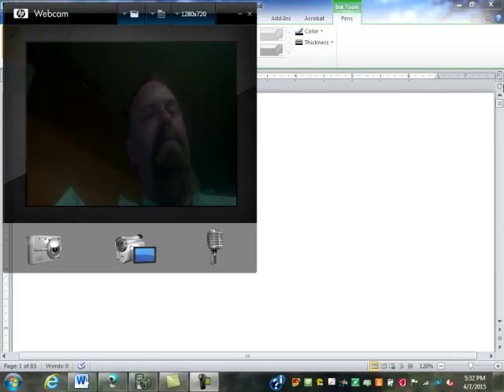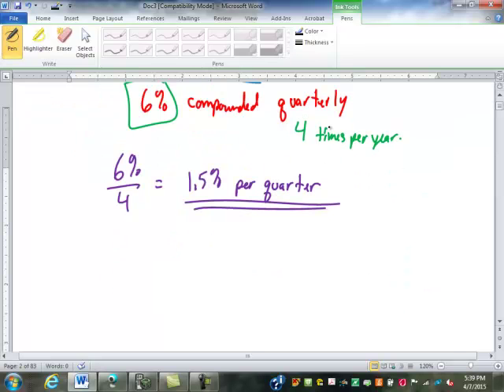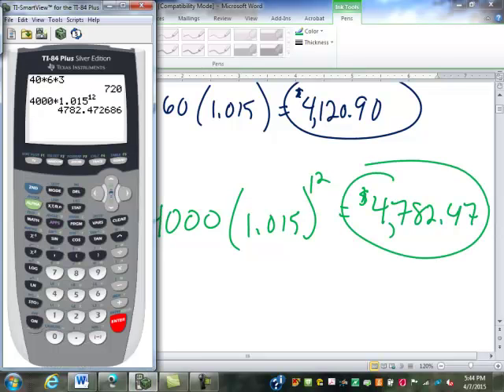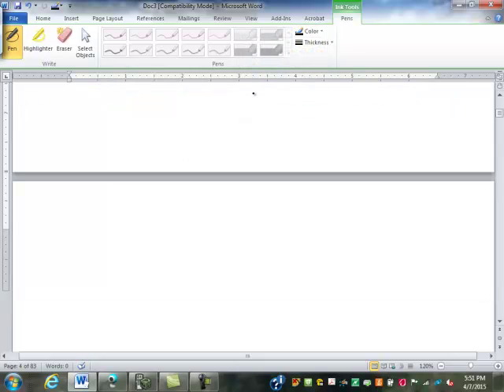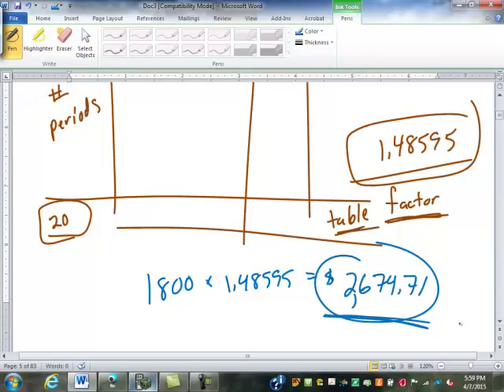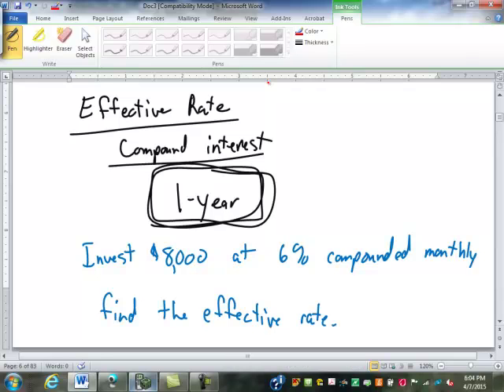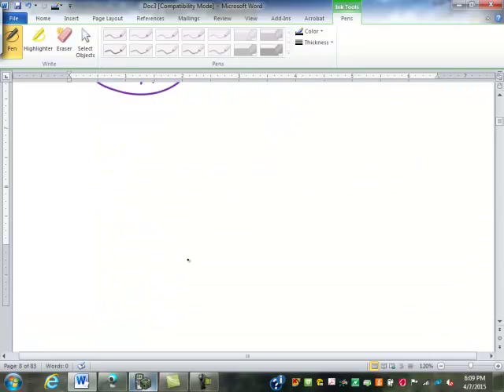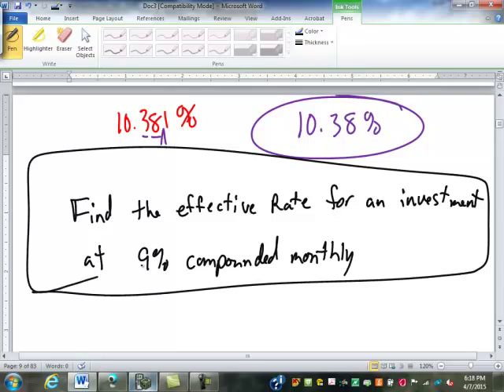Day 11 Hour 1 Future Value and Compound Interest